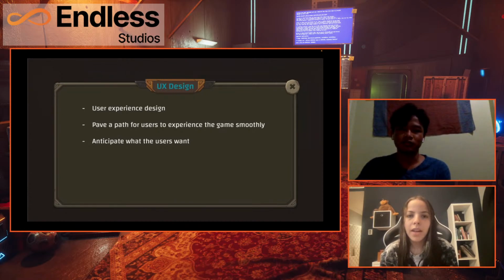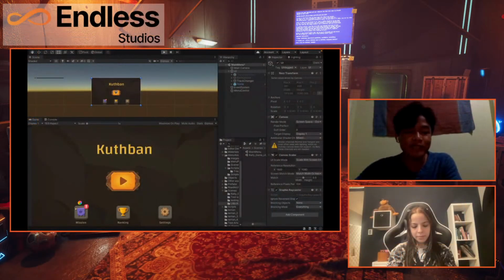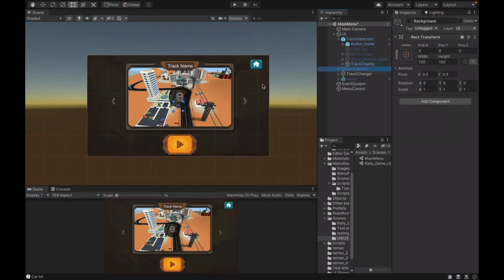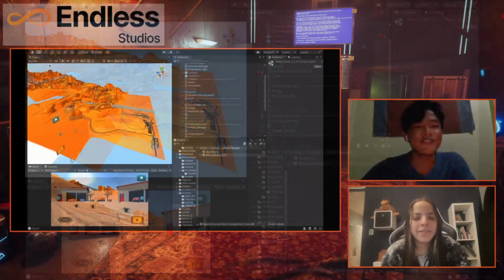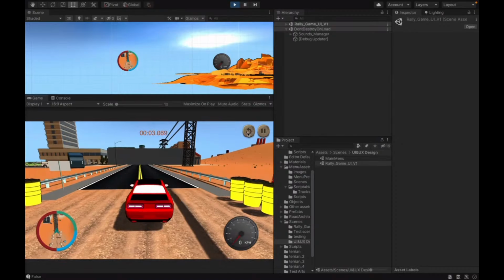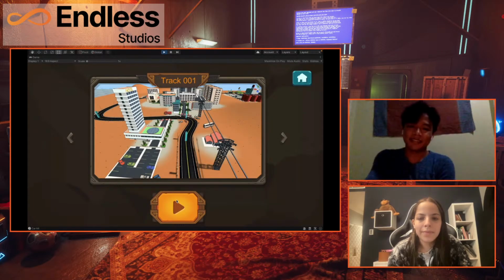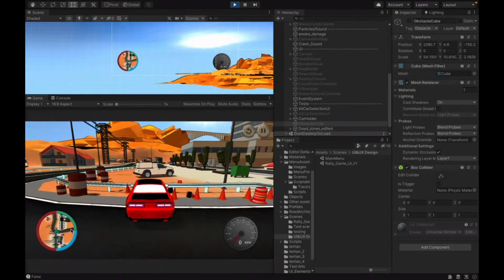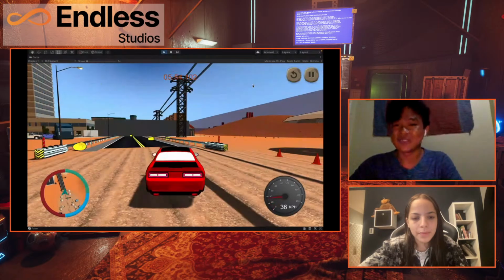Kuthban - UI/UX Design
Pangna and Shama will be joining us today from the Kuthban team to showcase the process of designing the User Interface for their game! They will cover the processes of meter measurement and interface technicalities, and will be answering your questions along the way!